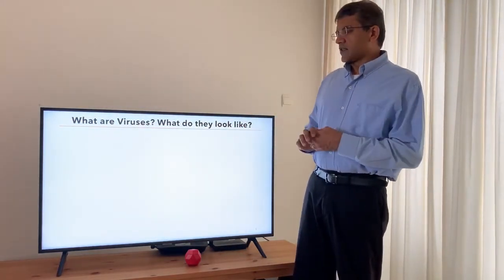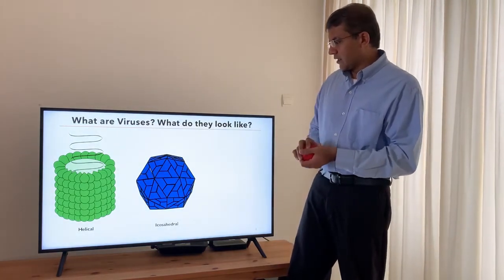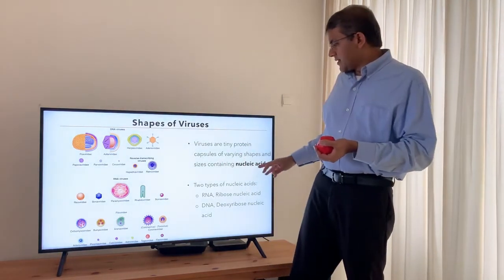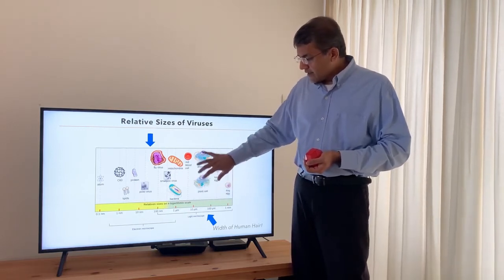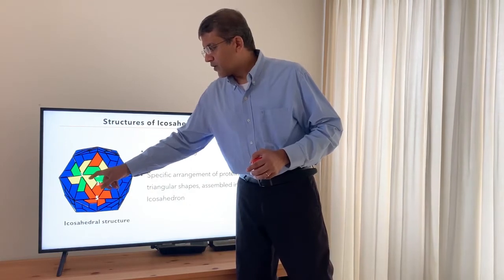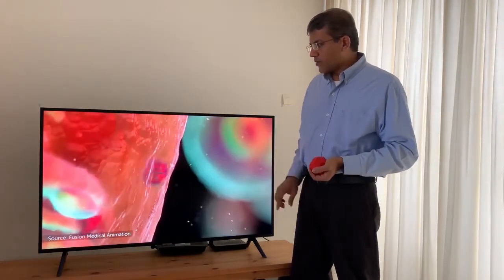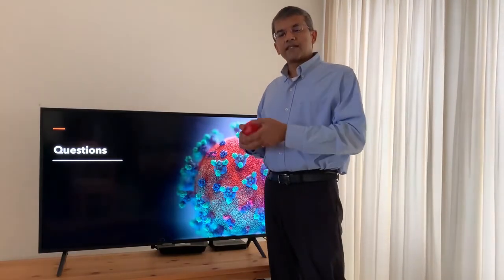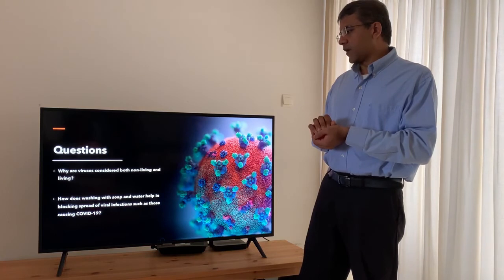Infectious Viral Diseases - COVID-19